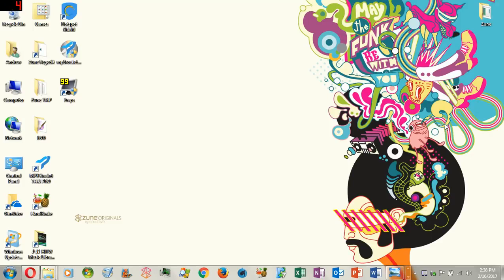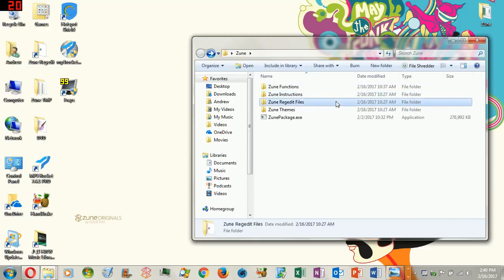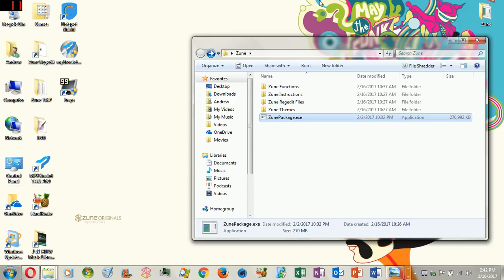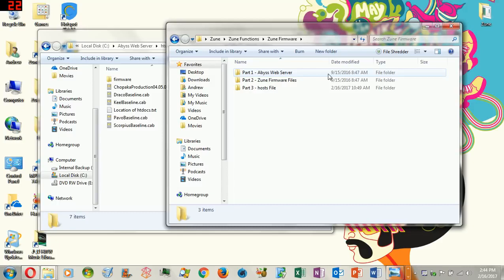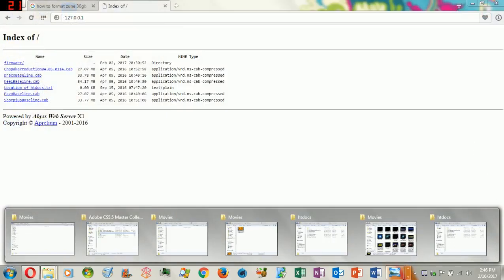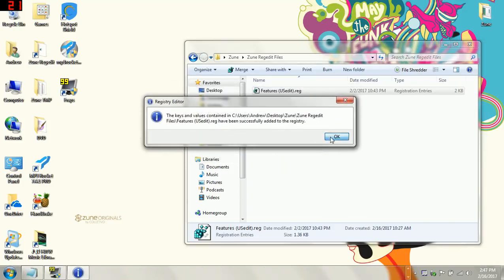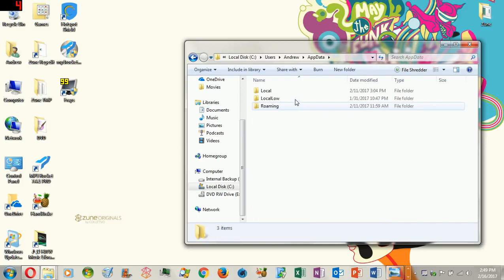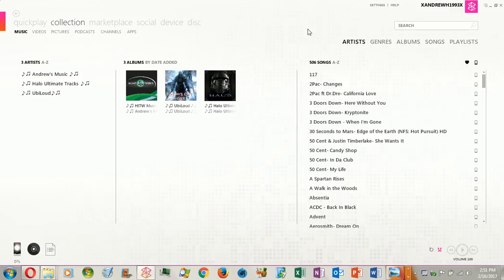How to Fix Your Zune - Restore and Update: 2017-2023 Windows 7 Edition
(Please use the 2017 Zune Tutorials & Files)

Anyone using Windows 10 or Windows 11 22H2 (2022 Fall Update or Insider Builds) use this resource instead - Howeitworks Zune Guide / Script / Patch for Windows 11

Check out new tutorials:

Part 1 - Converting Apple Music into iTunes Match Music (Get Unlimited DRM Free Music)

Part 2 - Migrating Apple Music into Microsoft Zune's Music Library (Sync Zune)

ConnerWoods' Living Zune Archive (Backed Up His Directory 2/26/2021)

Need additional help? Feel free to drop into my support server (Howeitworks' Support) to request for help!